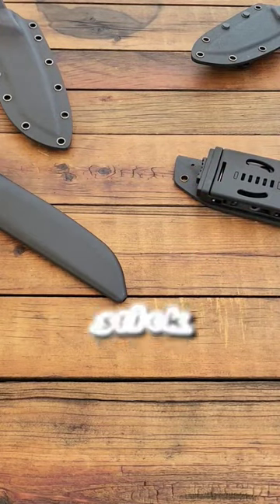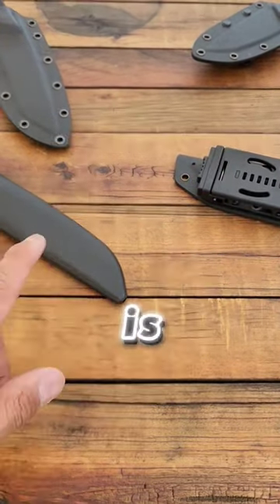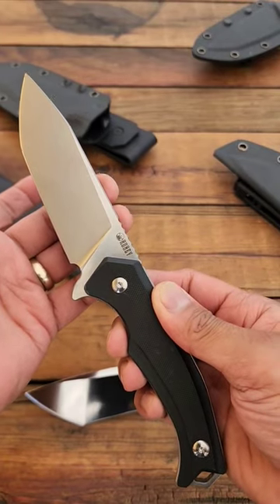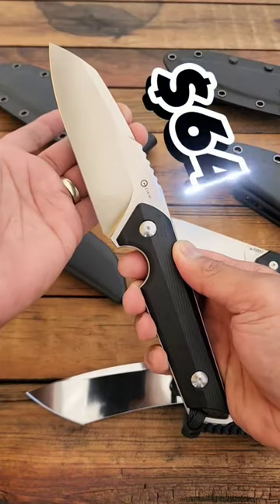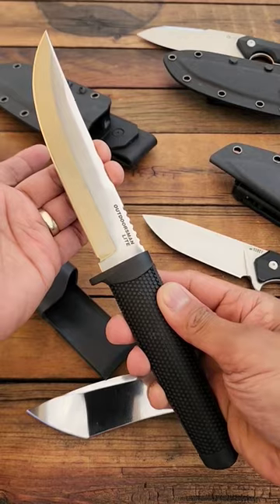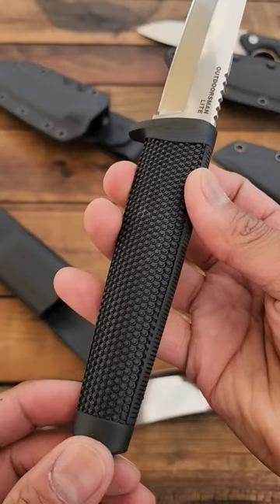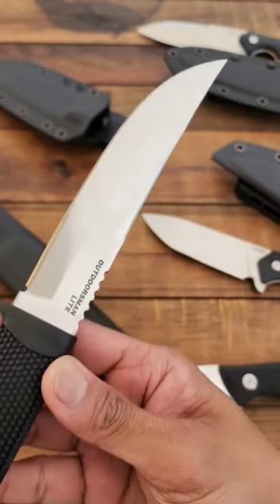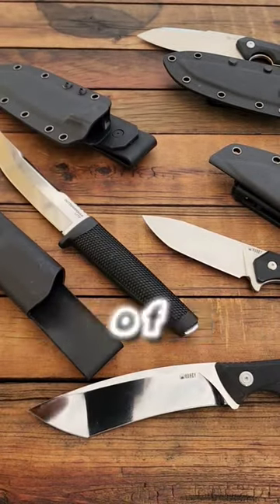BADASS BUDGET FIXED BLADES UNDER $100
Kubey Chariot

Kubey KU184C

Civivi Kepler

Cold Steel Outdoorsman Lite